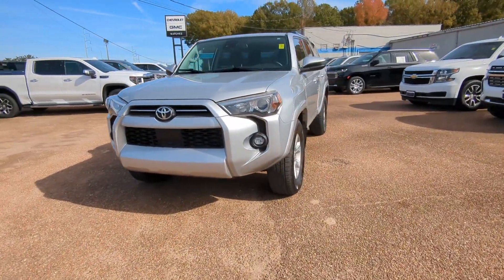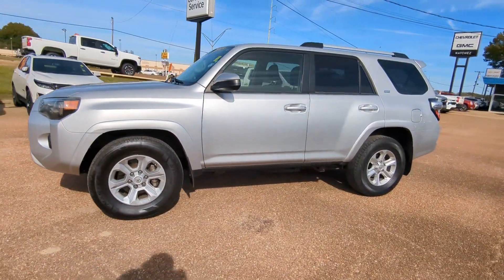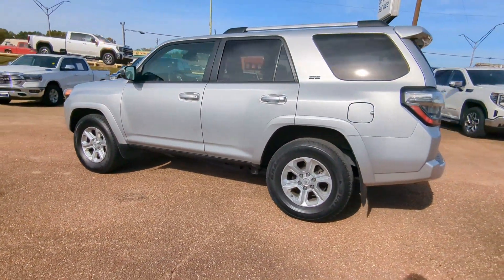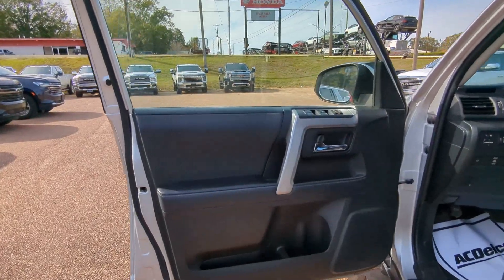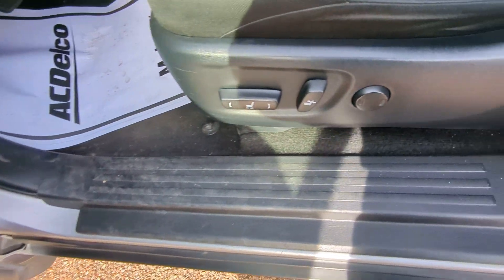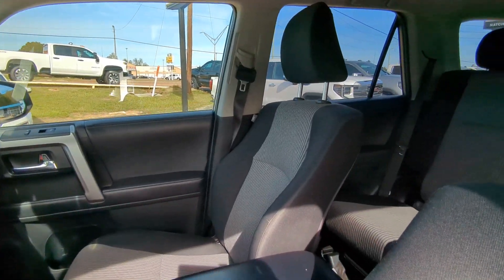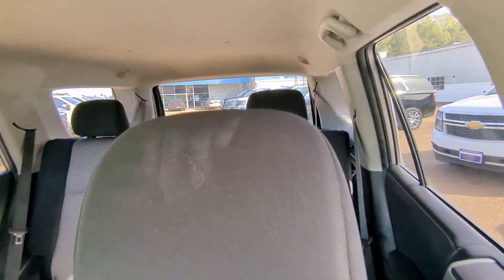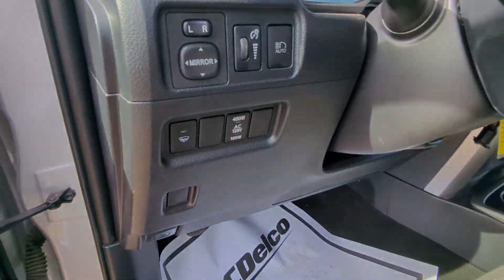2021 Toyota 4Runner Natchez, Woodville, Gloster, MS, Vidalia, Ferriday, LA 238849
Silver Used 2021 Toyota 4Runner SR5 available in Natchez, Mississippi at Natchez Chevrolet GMC. Servicing the Woodville, Gloster, MS, Vidalia, Ferriday, LA area.

Grab an awesome deal on this stunning 2021 Toyota 4Runner SR5 while we have it. Spacious yet easy to maneuver its great 5-Speed Automatic with Overdrive and its strong 4.0L V6 SMPI DOHC engine have lots of personality for a bargain price. It comes equipped with these options: one owner clean carfax Cloth.Youve done your research to find just the right vehicle youve been trying to find so call us at or stop by Natchez Chevrolet GMC at 264 Deveraux Drive Natchez MS 39120 soon to test drive this handsome Toyota 4Runner. Natchez Chevrolet GMC is located at 264 Devereux Drive in Natchez an easy drive for Mississippi shoppers as well as Louisiana Chevy and GMC enthusiasts coming from Alexandria Pineville and Vidalia. Visit us to speak with our Chevy sales or GMC financing experts to get the support you need!